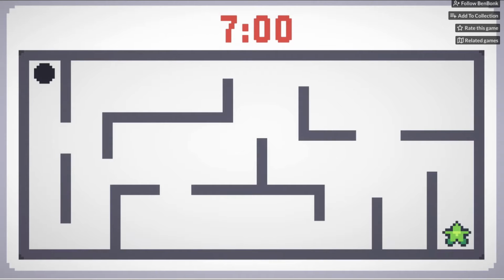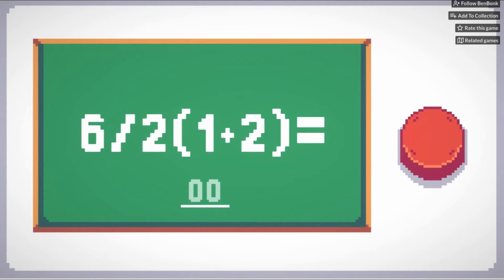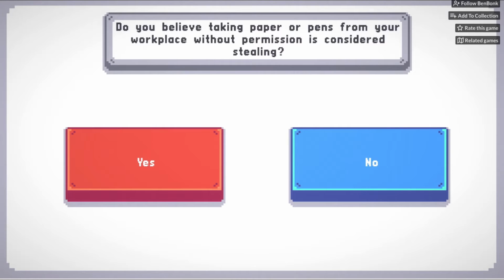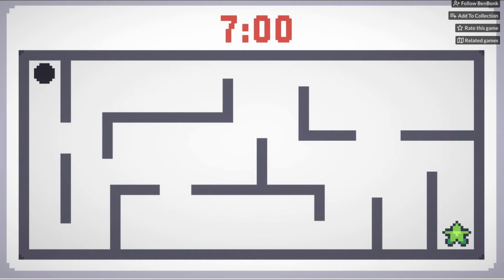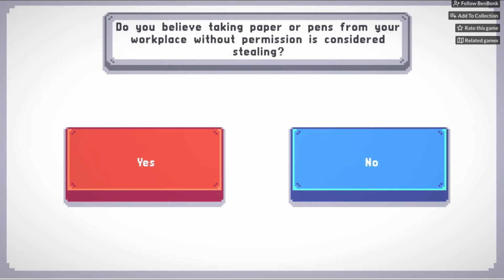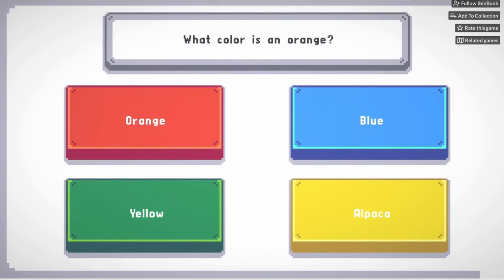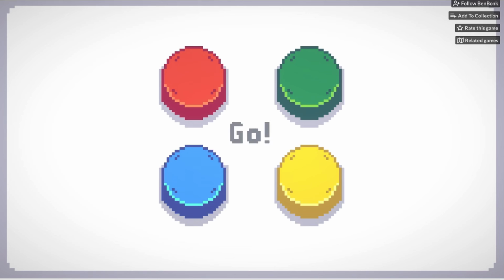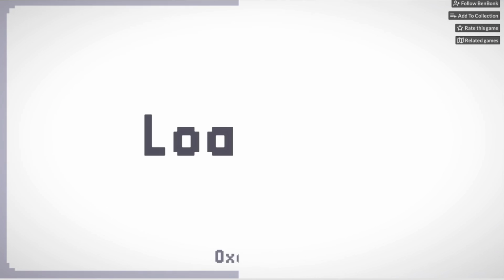A Simple Test